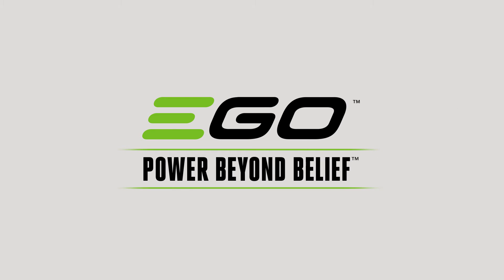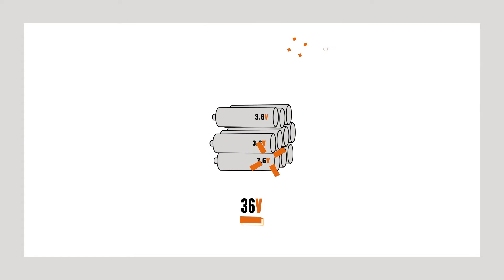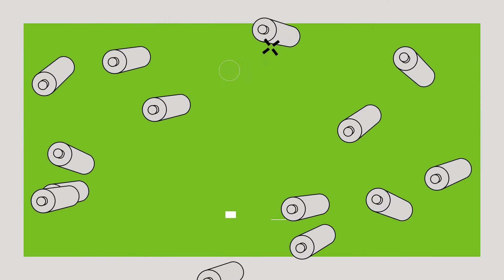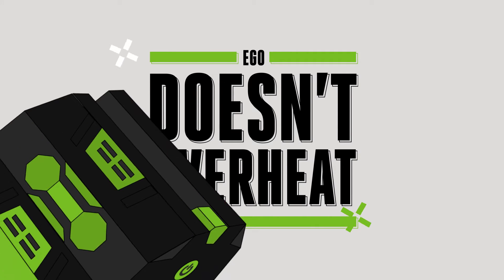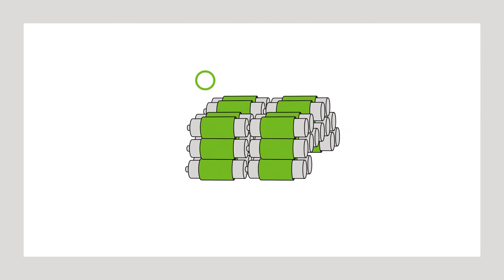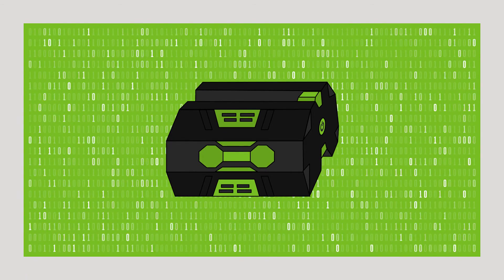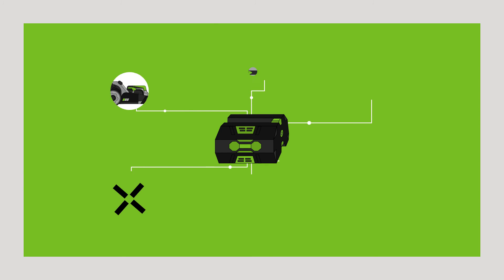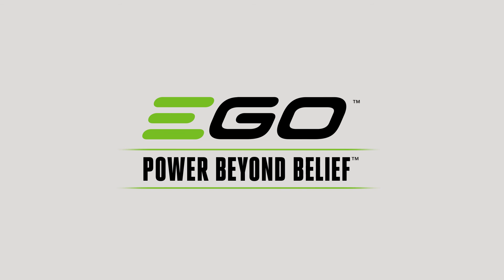EGO Battery Technology Comparison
EGO's Arc Lithium 56V innovative battery design maximizes battery cooling. Unlike conventional brick shaped batteries where cells are packed together, overheat and shut down, our unique Arc design dissipates heat effectively.

EGO's cordless battery powered tools deliver petrol-matching power - without the need for petrol. Our revolutionary Arc Lithium 56v battery technology provides the industry's highest energy capacity in a portable handheld battery. Which means you can power through any job with less noise, no fuss and no fumes.